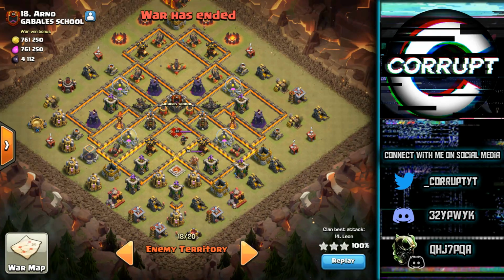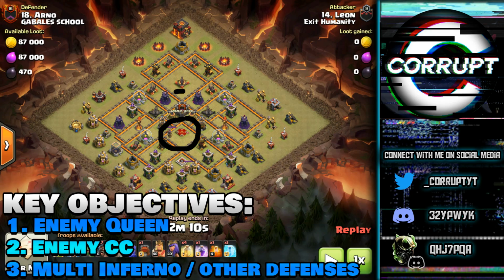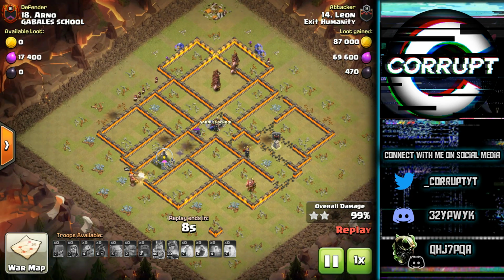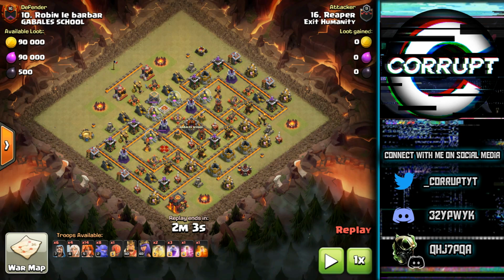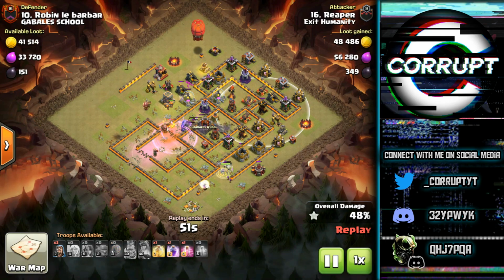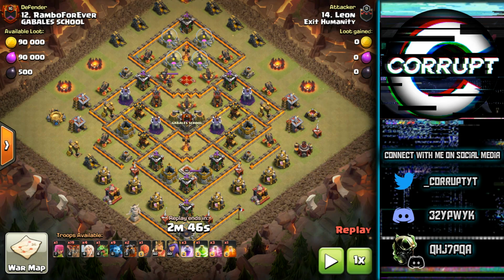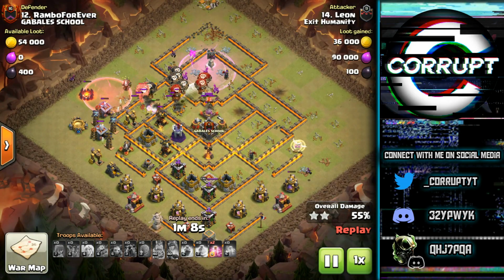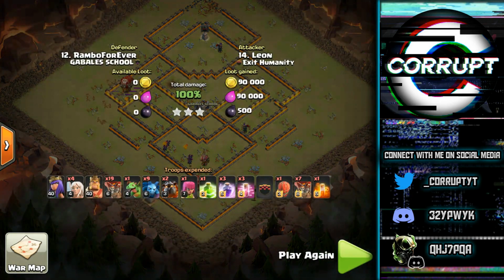TH10 Base Identification | What Strategy to Use? | Clash of Clans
Today in Clash of Clans, I teach you guys how to identify bases to 3 star them at th10!

👾 Do you have what it takes? Apply here to join the Exit Humanity Family